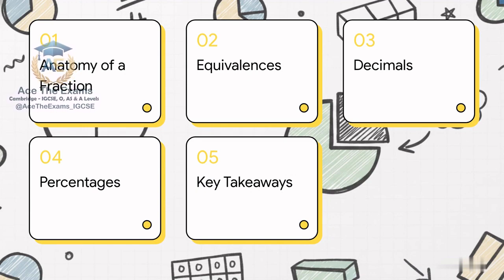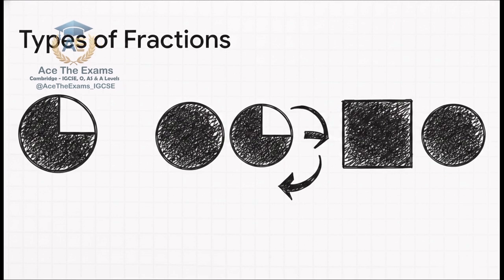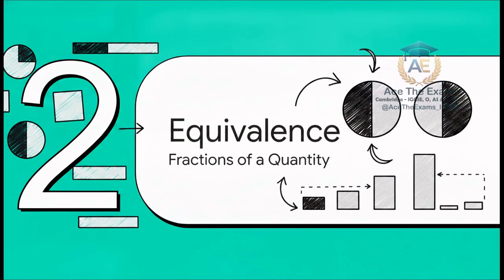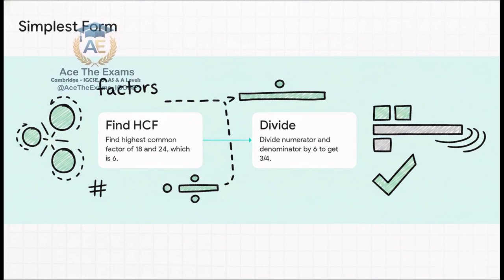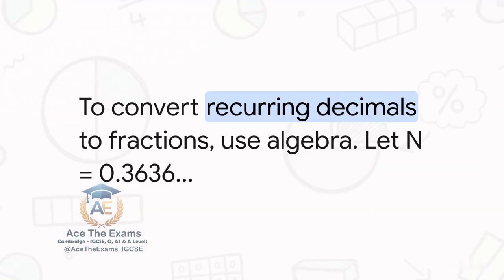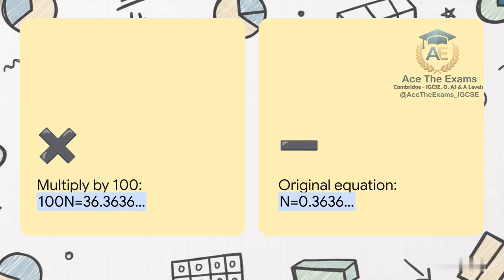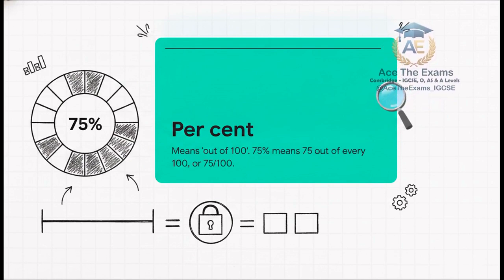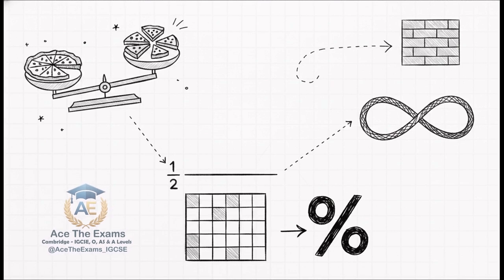A* Exam Guide: Fractions, decimals and percent... | Cambridge IGCSE Mathematics 0580 | Ace The Exams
Topic: Fractions, decimals and percentages
Subject: Mathematics 0580
Level: IGCSE